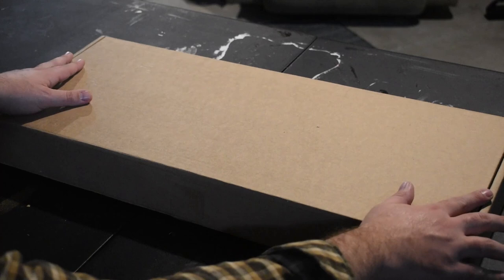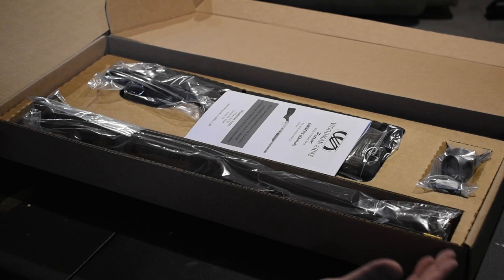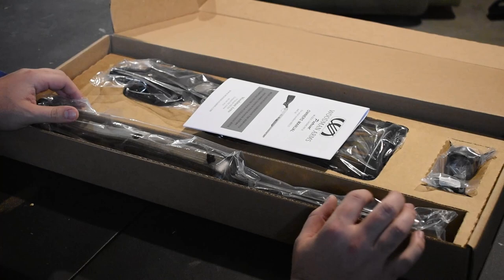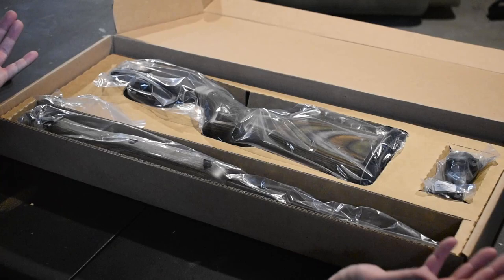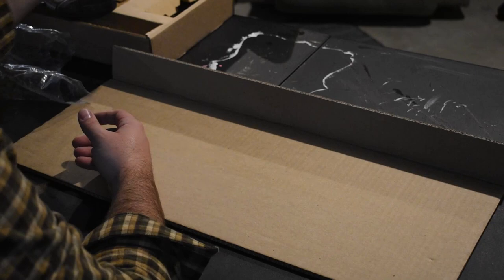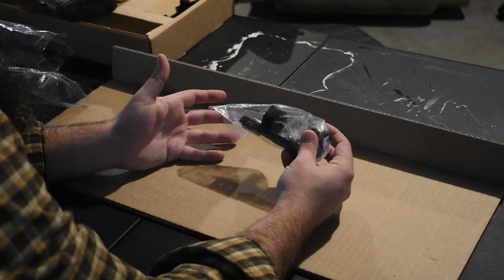Gear 02: Woodman Arms Patriot Unboxing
Really excited to share this one with you guys. I waited 9 months to get this in my hands and it really feels like it was worth the wait. The Patriot from Woodman Arms is an in-line, striker fired (yes I said striker fired) muzzleloader that has only been on the market for a short while but has not gone unnoticed by the black powder community. Here is my unboxing a first thoughts video where I talk to some of the more unique points of my new firearm and give my initial feedback.

Want to see your products featured in a video?